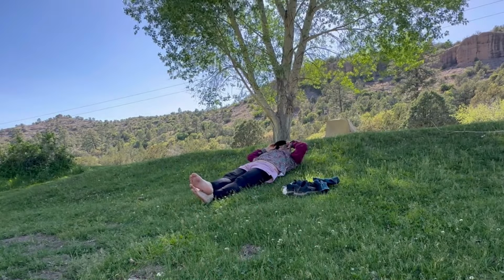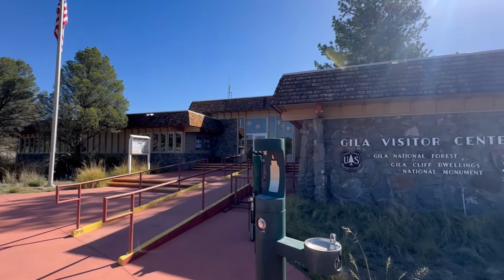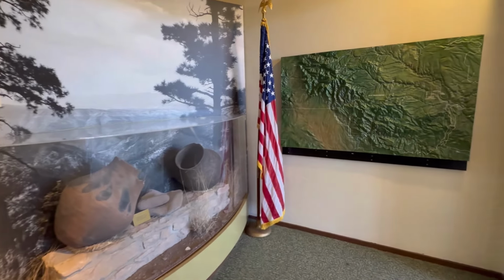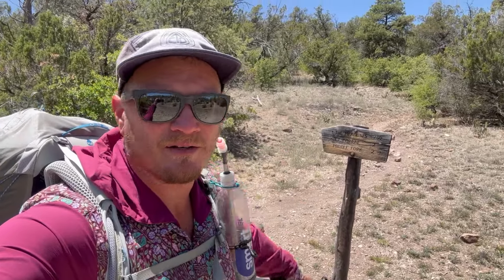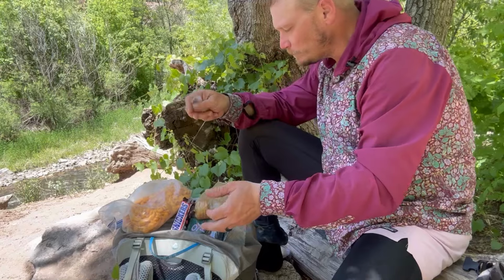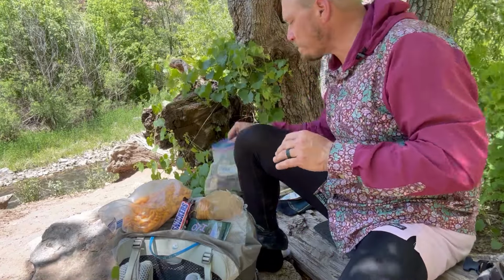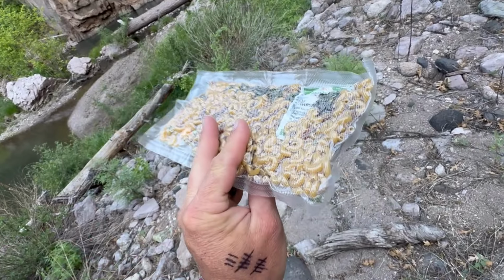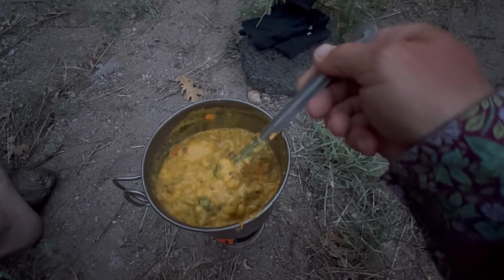Days 15 & 16. Continental Divide Trail 2024. Doc Cambells, Gila Cliff Dwellings and Gila River Alt.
Hey my name is Snazzy. I earned that name on my first long trail in 2019 on the Pacific Crest Trail since then I have completed the Appalachian Trail in 2021 and now I am trying to earn my Triple Crown title on the continental divide Trail this year in 2024. Thanks for following along as I make my way from Mexico to Canada.

*♦♦ _ULTIMATE GEAR LIST_ w/ LINKS! ♦♦*
*Tent:* MSR Hubba 1 =
*Pillow:* Nemo - Fillo Elite Ultralight =
*Sleeping Pad:* Big Agnes - Air Core Ultra =
*Backpack:* Osprey -Levity 45 =
*First Aid Kit:* =
*Bug Net:* Ben's Ultranet =
*Bug Spray:* Sawyer - Jungle Juice 100 =
*Water Bladders:* Cnoc - Vecto 2 Liter =
*Water Filter:* Sawyer Squeeze - SP129 =
*Cook Pot:* Snowpeak - MGH-044 =
*Flatware:* Toaks - Spork =
*Boiler:* MSR - Pocket Rocket =
*Fuel Transfer:* Flipfuel.co =
*Nose Protection:* Sunbum =
*Lip Repair/Chafe:* O'Keeffe's - Lip Repair =
*Powerblock:* Anker - Powercore 20000 =
*Poop Kit Trowel:* UST - U-Dig-It =
*Poop Kit Wet Wipes:* Wet Ones - Sensitive Skin =
*Tripod:* Joby – Telepod =
*Headlamp:* Foxelli =
*Tent Pole Repair Splint:* MSR 13mm =
*Garmin:* Inreach Mini =
*Garmin:* Inreach Mini 2 =
*Socks:* Darn Tuff - Style 1972 =
*Rain jacket:* Frogg Togg - Xtreme-Lite =
_*Items NOT Sold Through Amazon Or General Items*_
*Jacket:* Patagonia - Micro Puff
*Windbreaker:* Vuori - Daybreak
Bear Hanging Kit, Pocket Knife, Lighter, Toothpaste, Journal for Thoughts, Dual USB Charging Block, Toilet Paper + Ziplock Bag (Pack It Out!), Sunglasses, Earbuds.